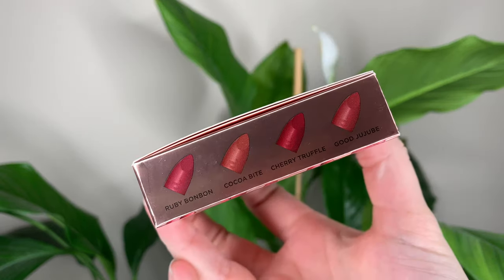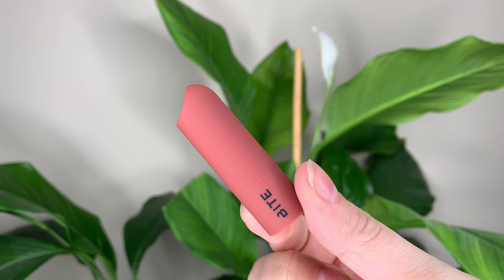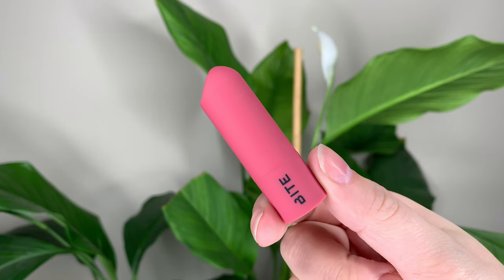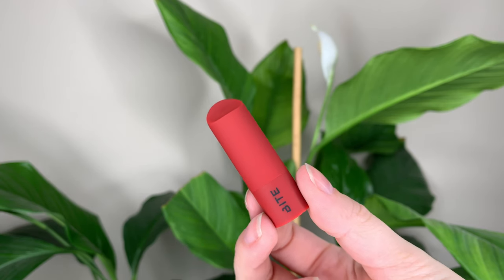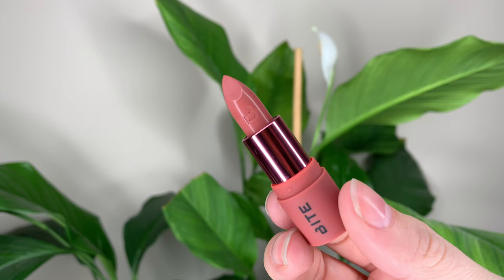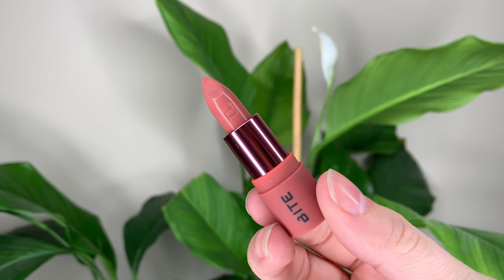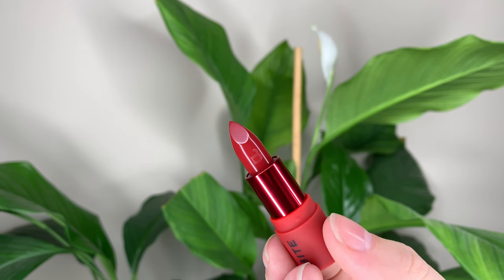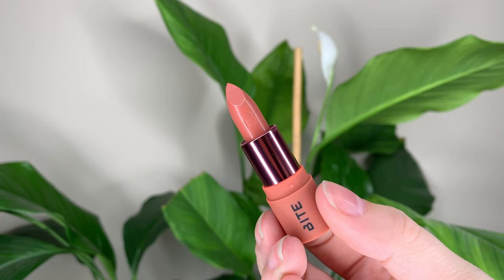Bite Beauty Creamy Color 4-Piece Mini Amuse Bouche Supercharged Lipstick Set | Holiday 2019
Swatches of the new limited edition holiday amuse bouche mini lipstick set from Bite Beauty for 2019! Which shade is your fave?

PRODUCTS MENTIONED
Bite Beauty Creamy Color 4-Piece Mini Amuse Bouche Supercharged Lipstick Set

Good JuJube (pink nude)
Ruby BonBon (rosy pink)
Cherry Truffle (spiced red)
Cocoa Bite (warm nude)

FACE
Pat McGrath Skin Fetish: Sublime Perfection Foundation (Light 6)

BROWS
Fenty Beauty MVP Brow Pencil (Dark Brown)